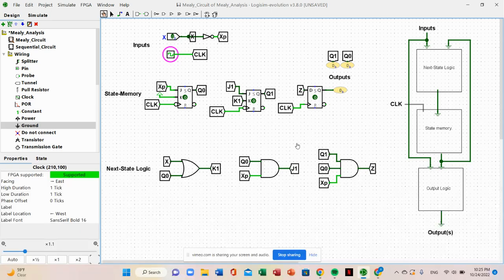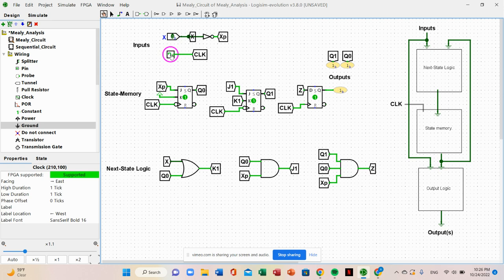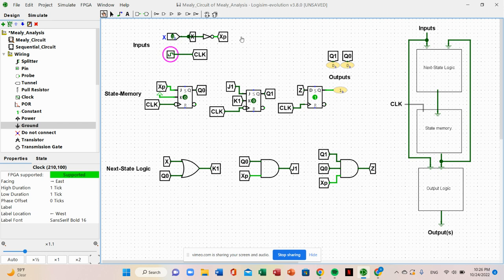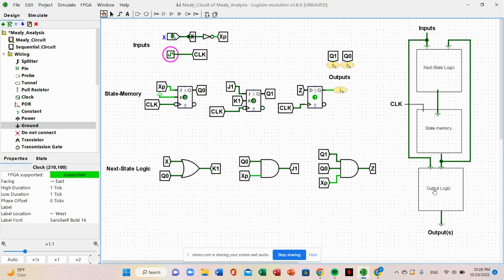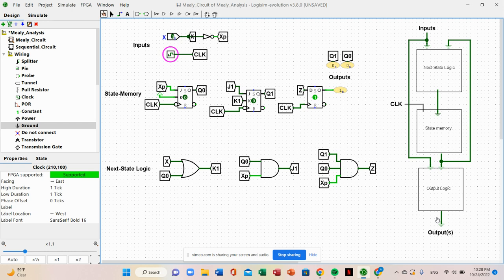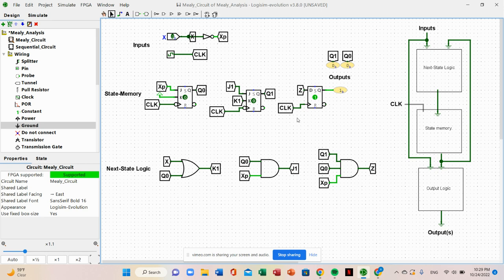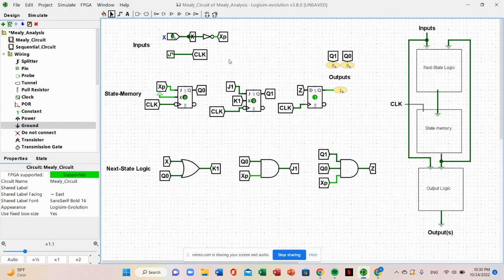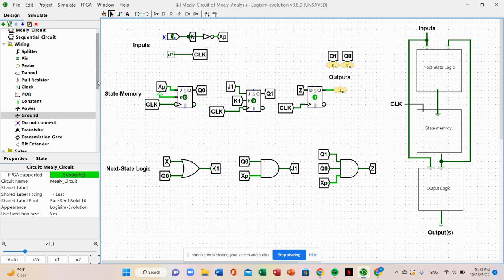S2 - Alonso Valenzuela